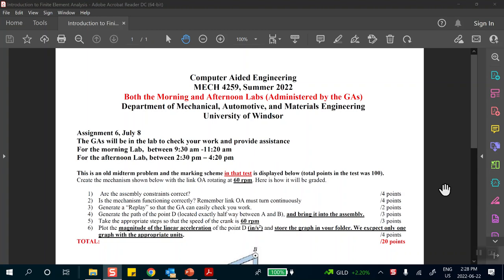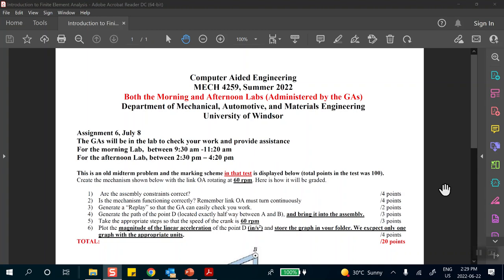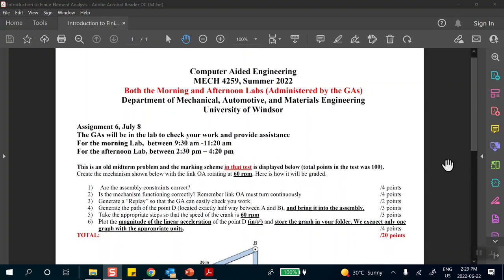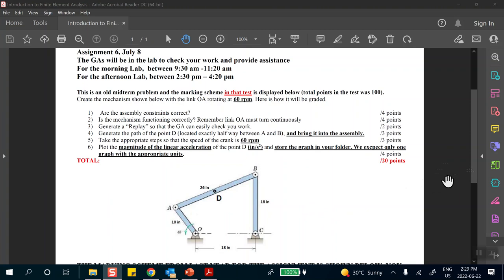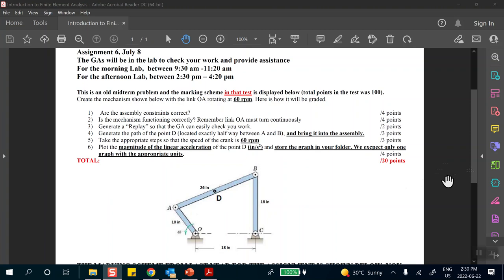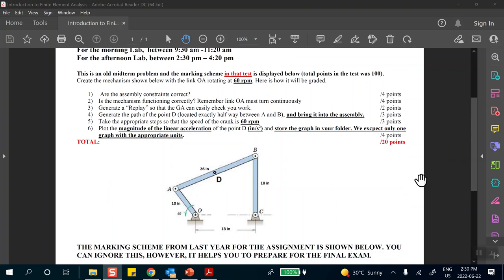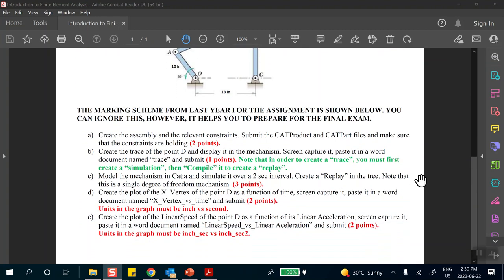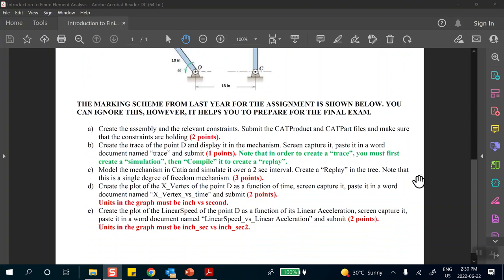The Problem Statement for HW6 MECH4259 S22 both Morning and afternoon labs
The Problem Statement  for HW6,  MECH4259, Summer 2022, both Morning and afternoon labs
This is to be shown to the GAs in the Lab on July 8. Remember, they will be there in the last two hours of the lab.